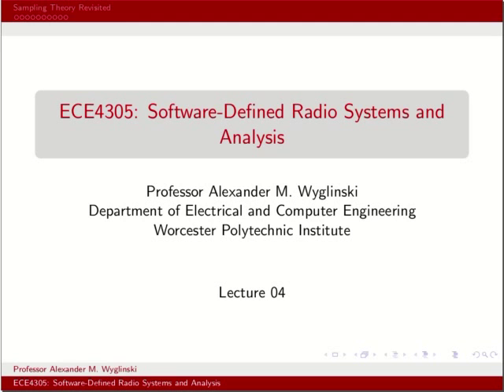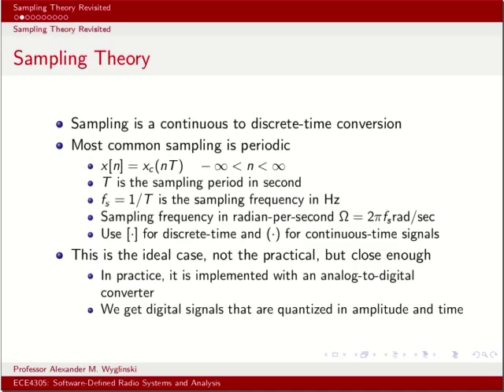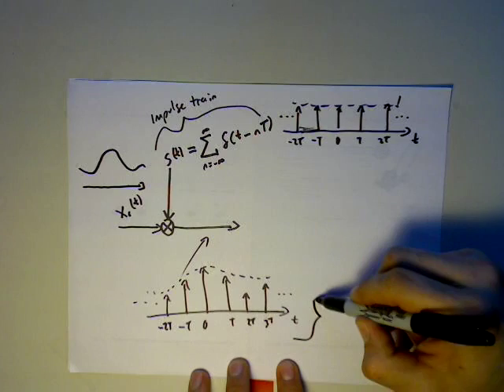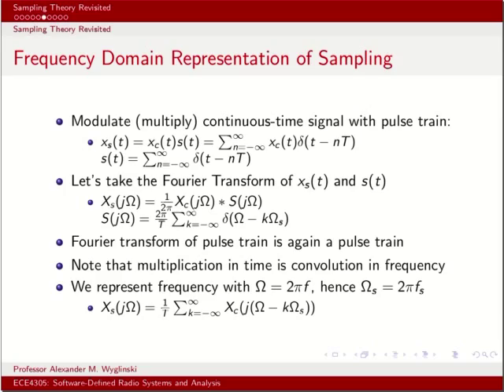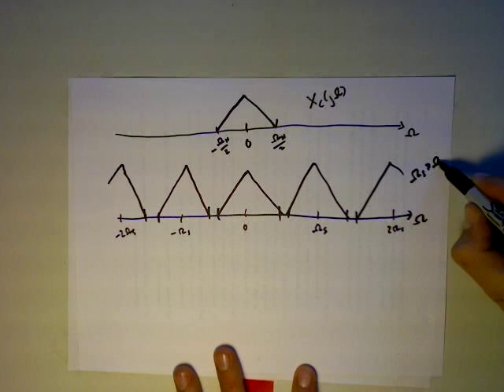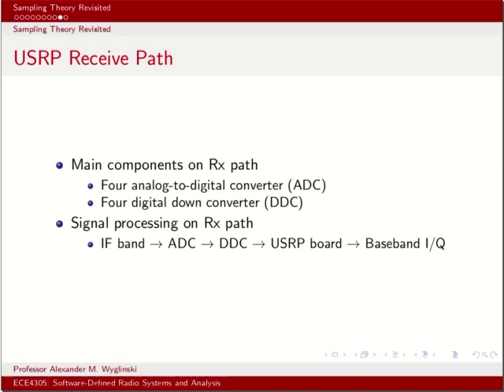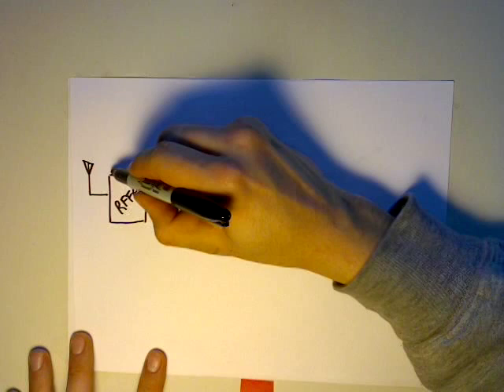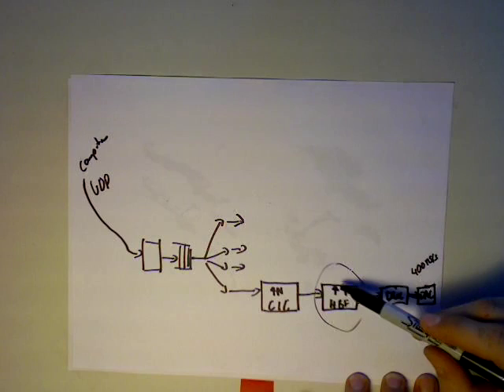ECE4305 Lecture 04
Topic: Sampling theory revisited